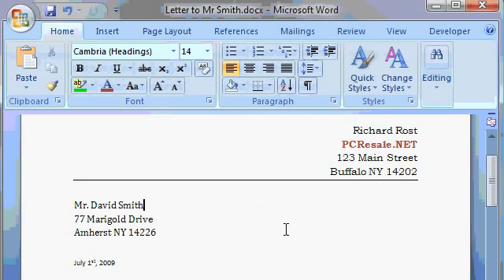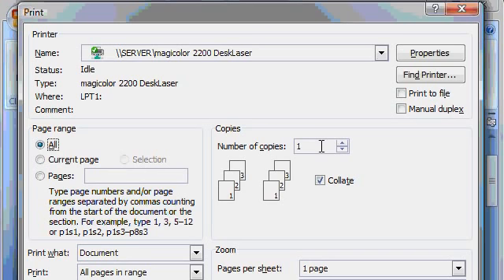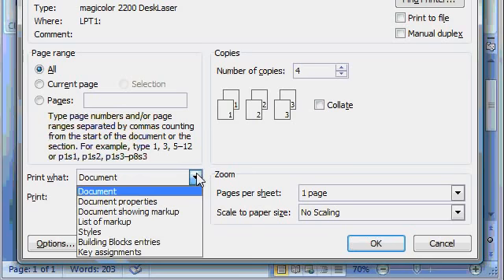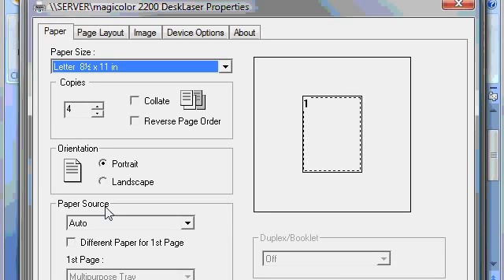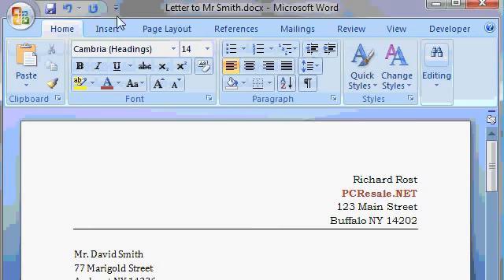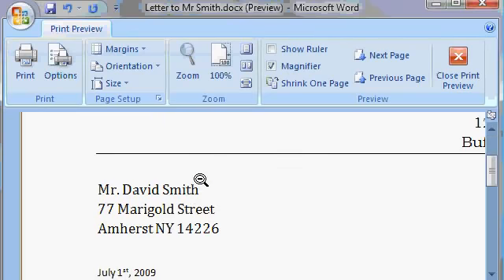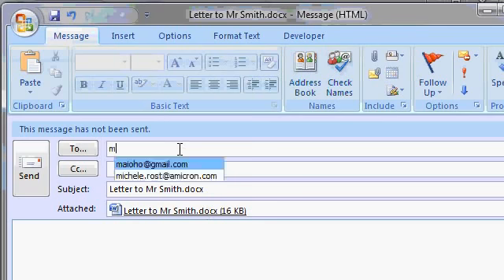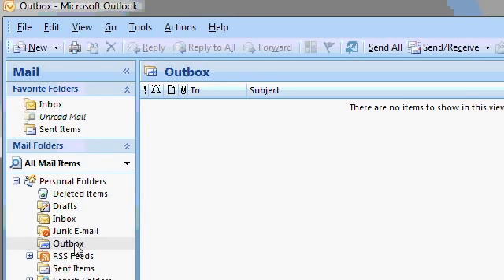Lesson 12 Part 1 Microsoft Word 2007 Tutorial Printing, Emailing